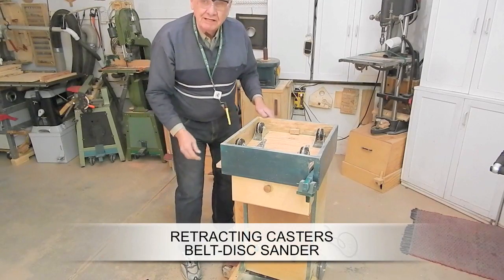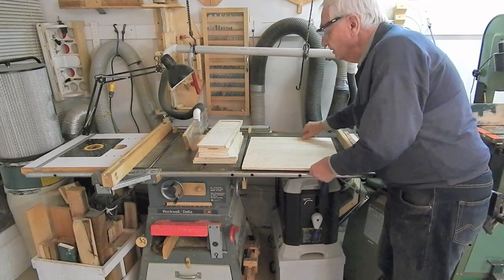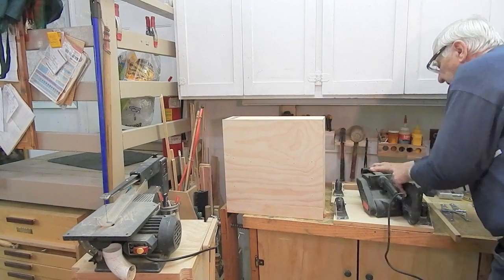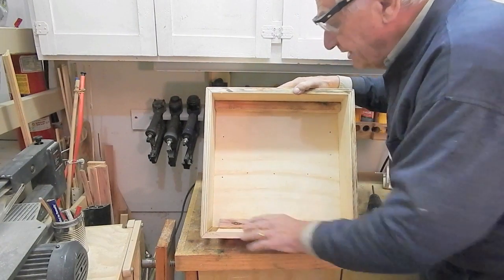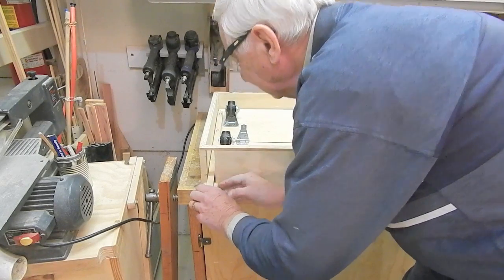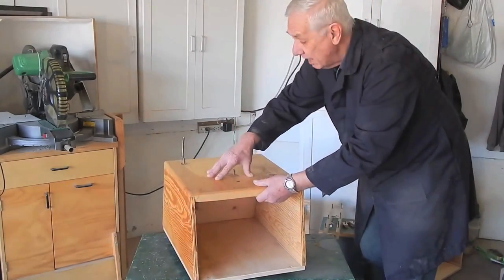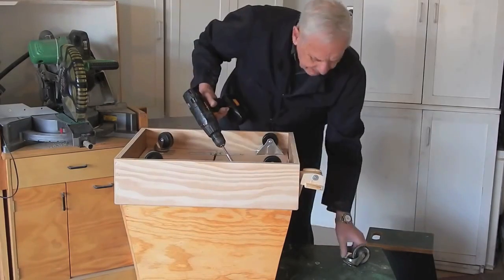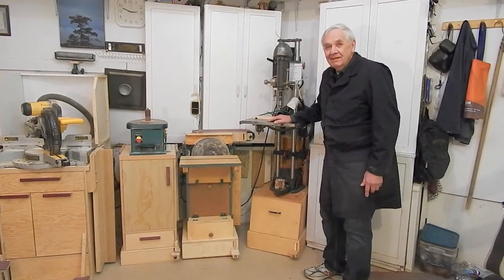Retracting Casters No 5 - ShopSmith/BeltDiscSander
This video describes the pedal operated retracting caster systems for my ShopSmith Model 10ER and my home-built combination belt disc sander. The system is an advancement on those described in videos No. 1 to 4 for retracting casters. It is unlisted and is intended to be available for viewing by purchasers of plans.